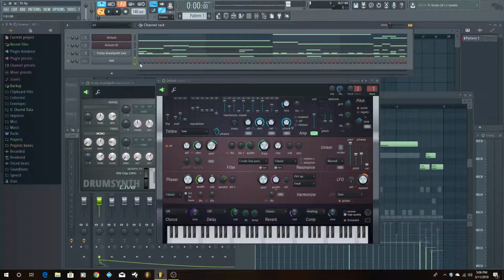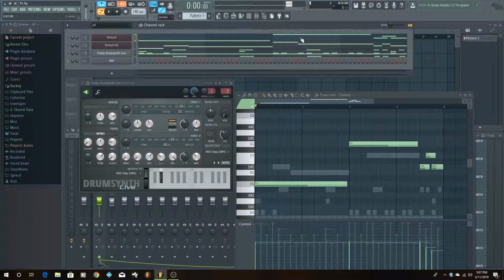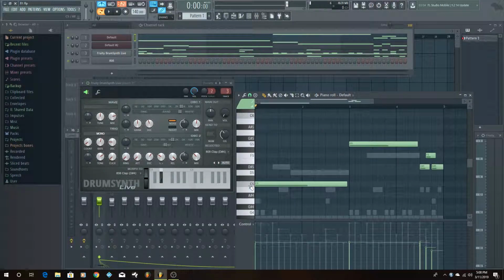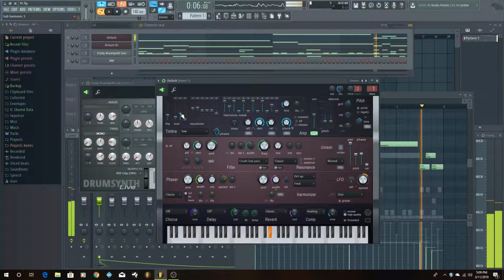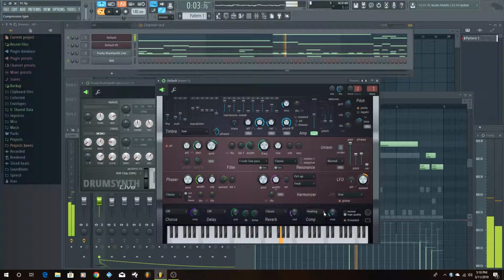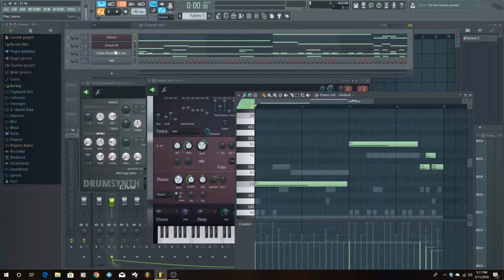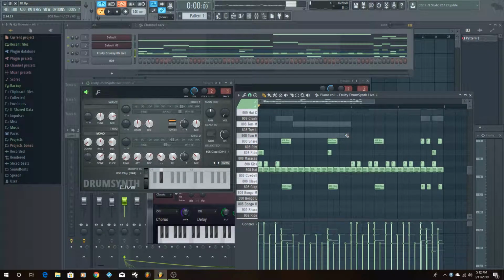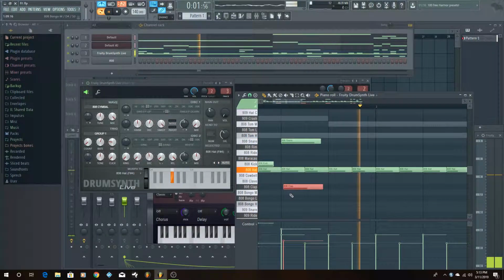How To Make A Hip-Hop Beat (plus Sound-Design Tips)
In This Episode of The Beat Break I make a Hard-Core Hip-Hop track using my own sounds in FL Studio 12.